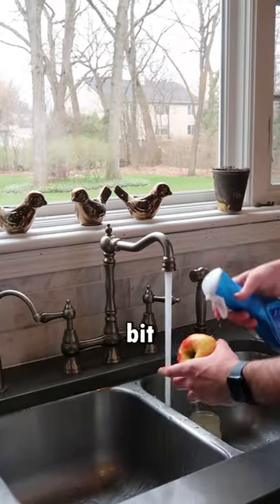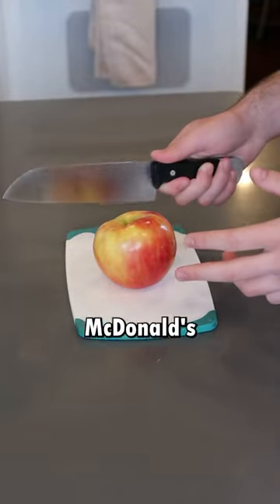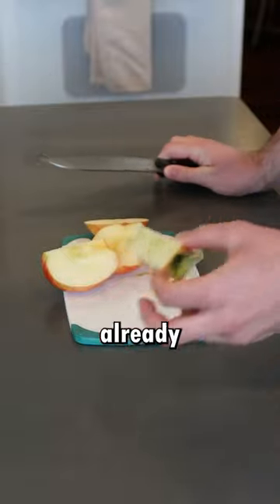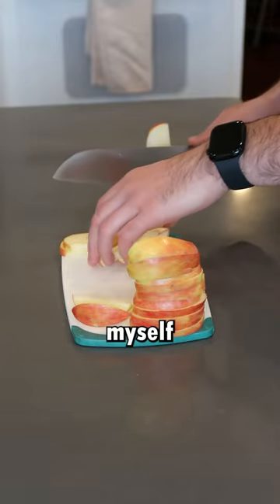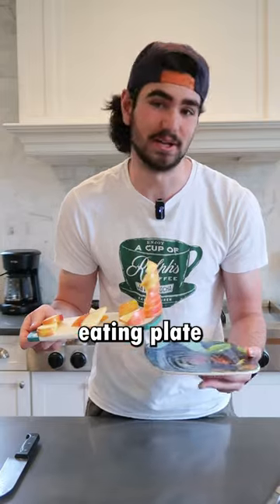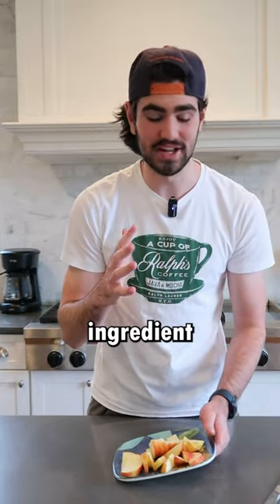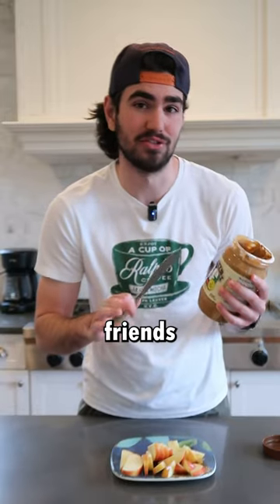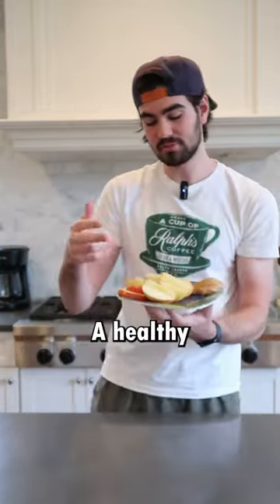BEST SNACK EVER MADE